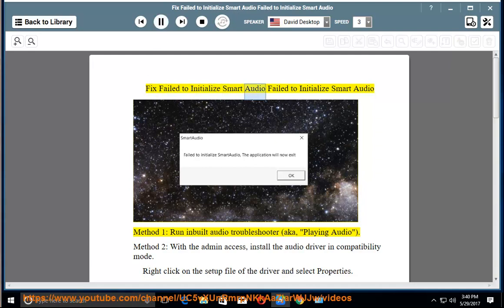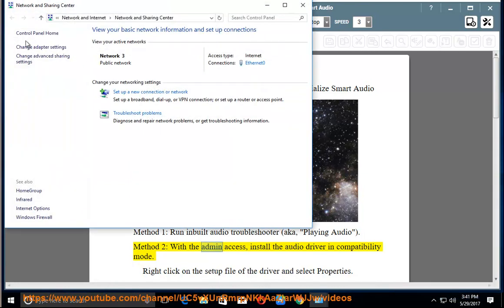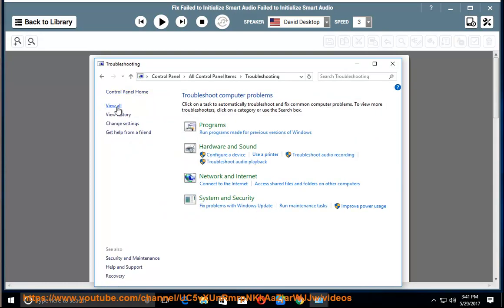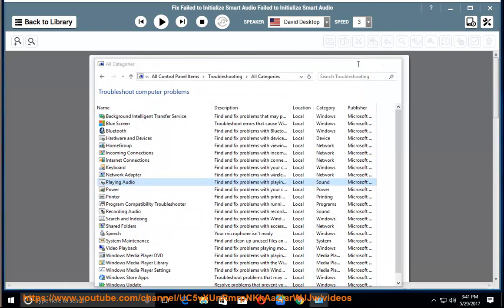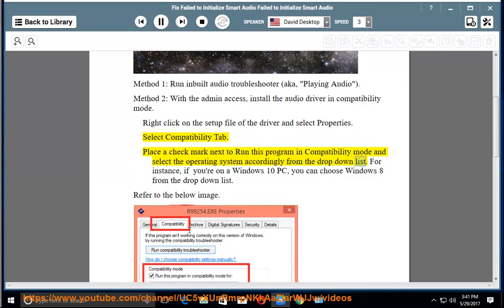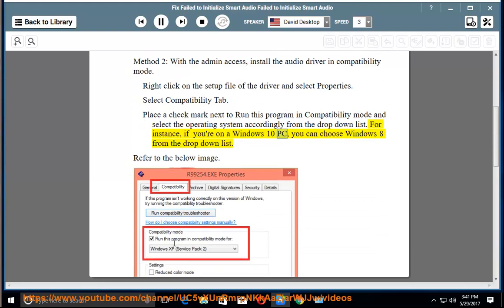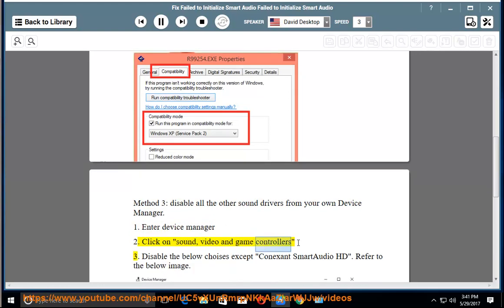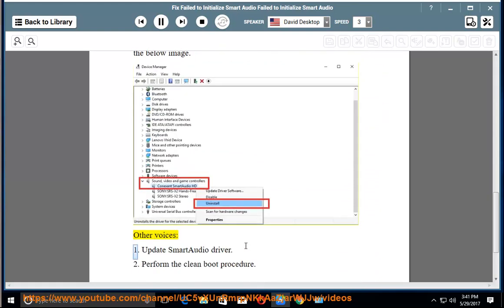Fix Failed to Initialize Smart Audio Failed to Initialize Smart Audio on Windows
This vid helps Fix Failed to Initialize Smart Audio Failed to Initialize Smart Audio. Learn more?

Fix The feature you are trying to use is on a network resource that is unavailable
Fix Warning: Unresponsive plugin issue